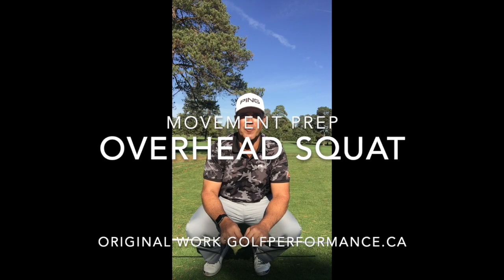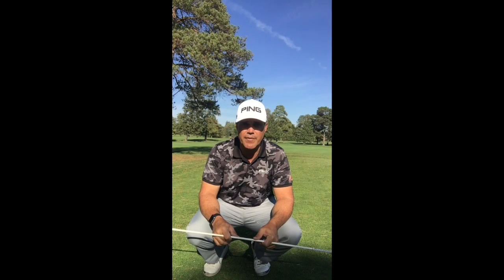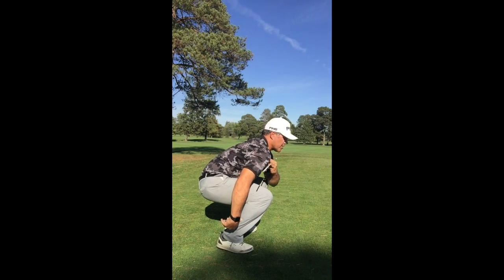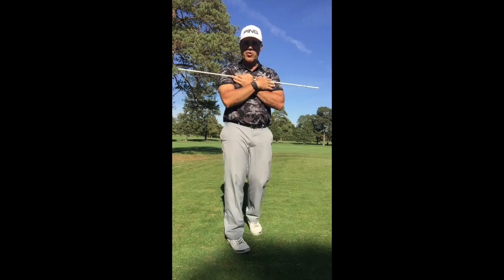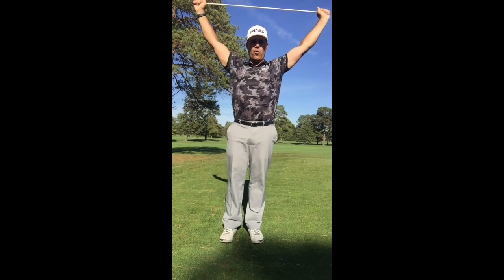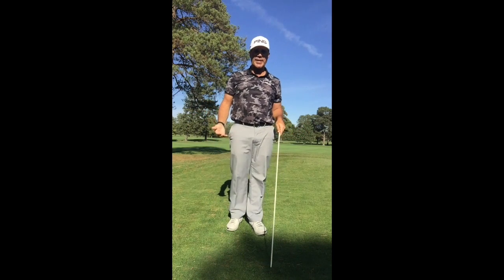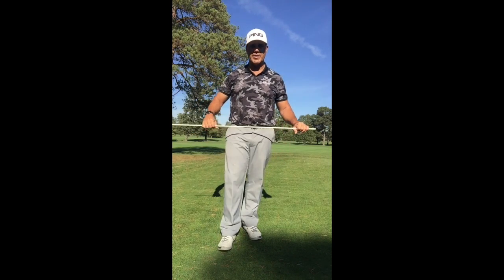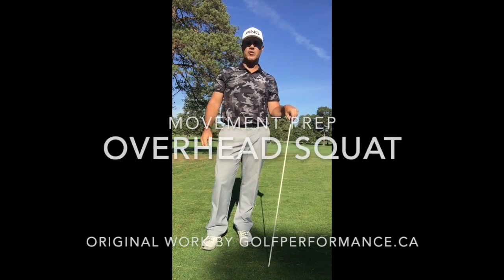Overhead Squat Movement Prep